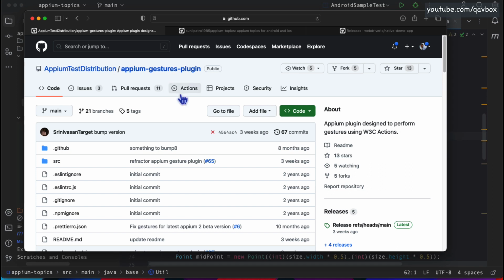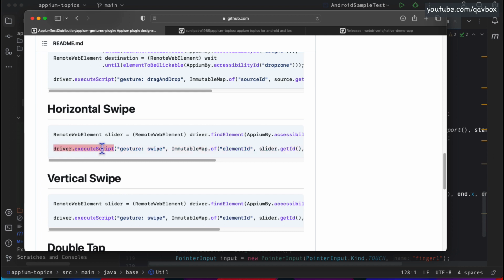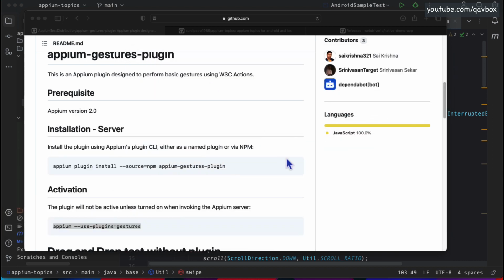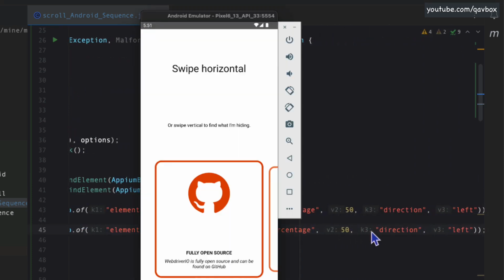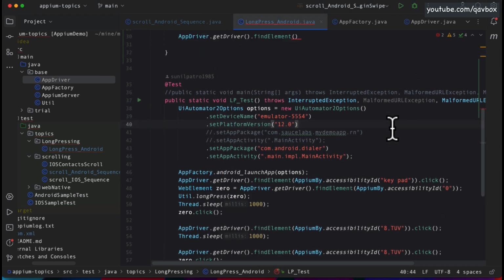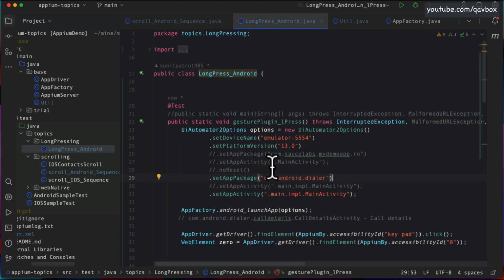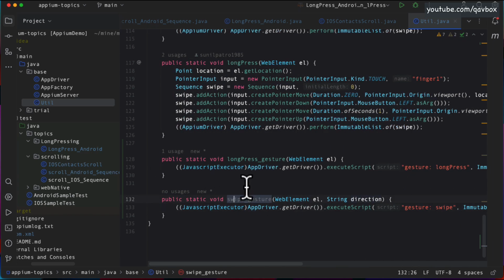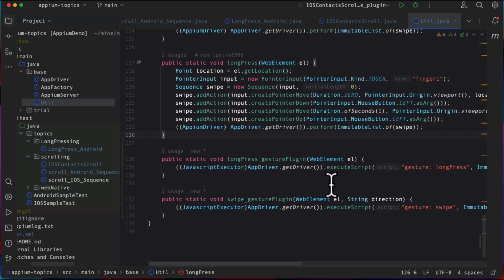appium-gestures-plugin | perform gestures with w3 actions | Android | IOS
This video will explain how to effectively perform Appium gestures with w3 actions like swipe, doubleTap, LongPress, tap etc with Appium gesture plugin.